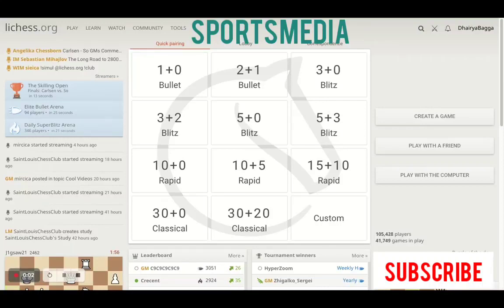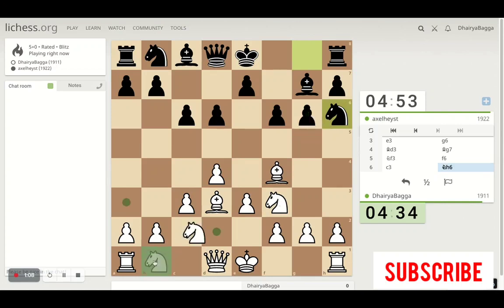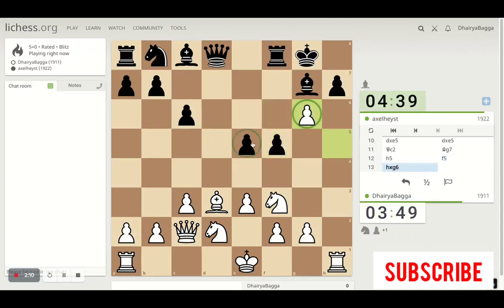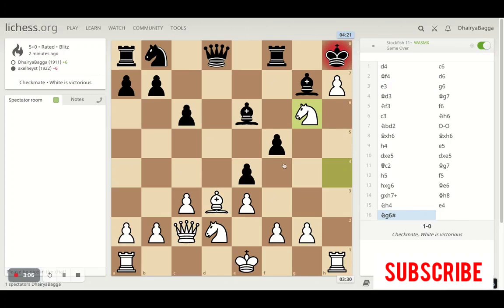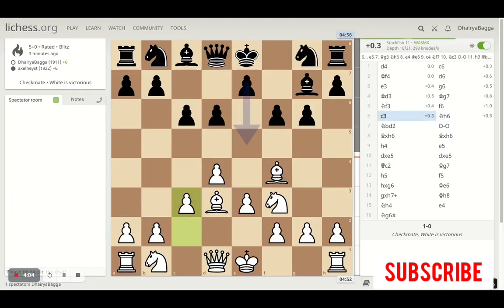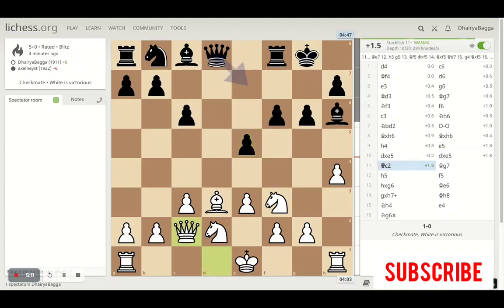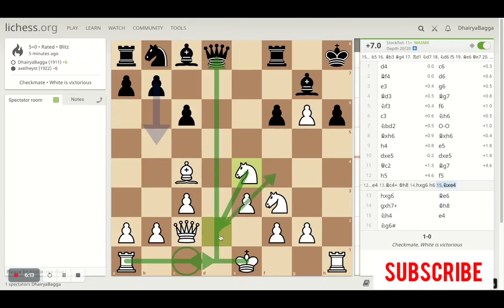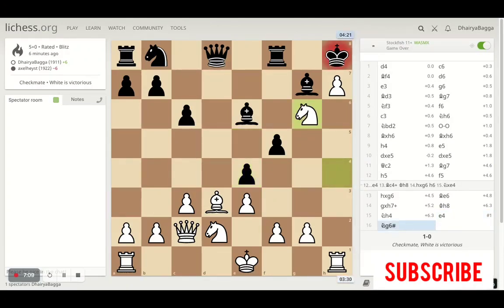Chess Tactics distracting the Opponent on the board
SPORTSMEDIA
Exclusive Sports Platform

Best Chess Coaching Centre